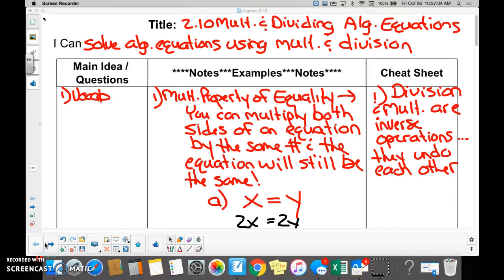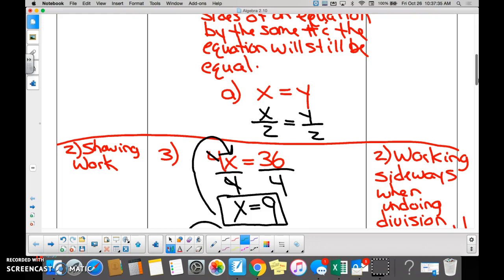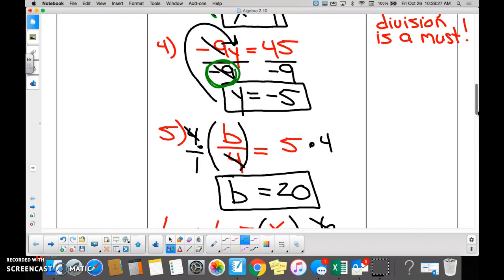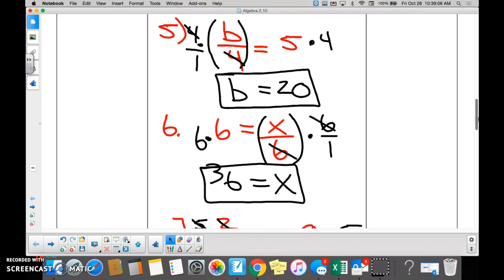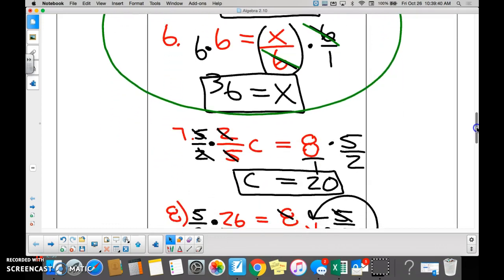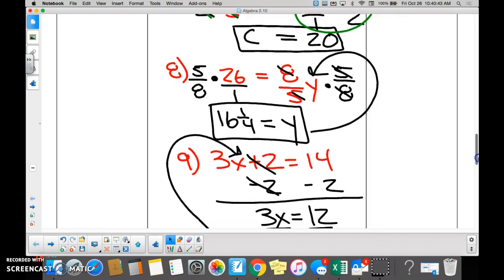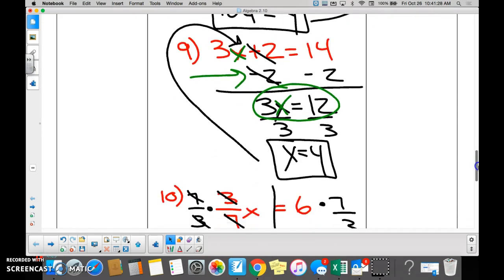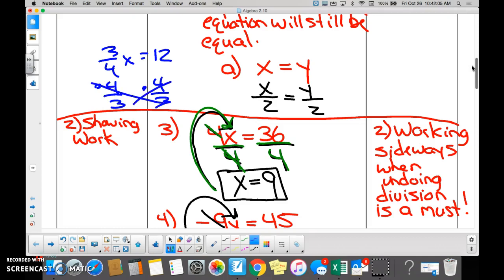2.10 Multiplying and Dividing Algebraic Equations